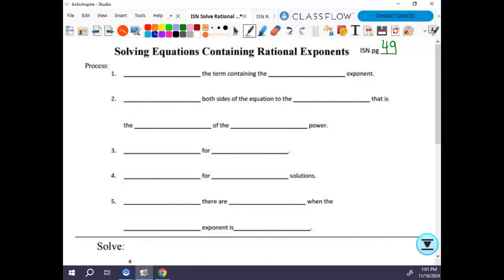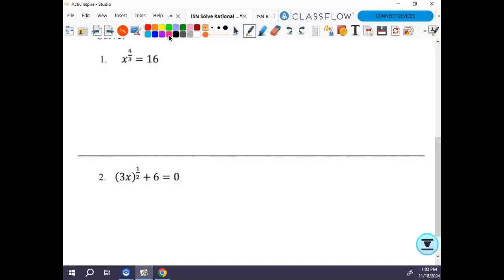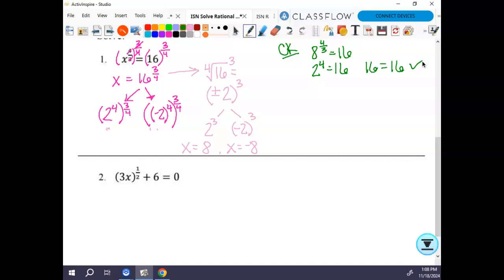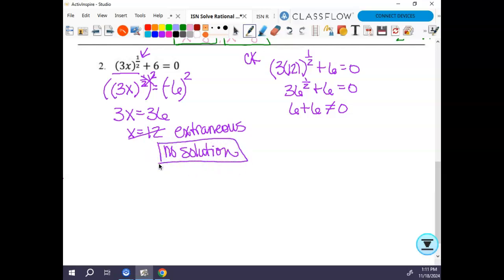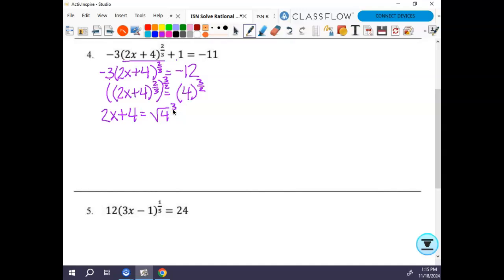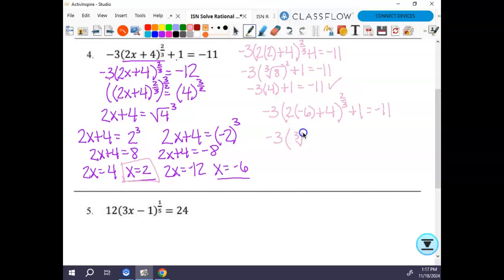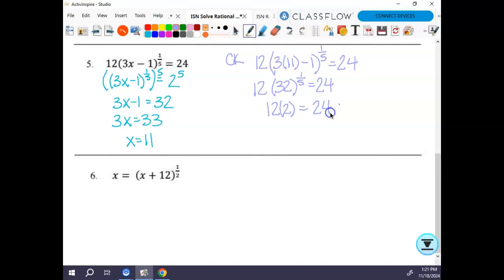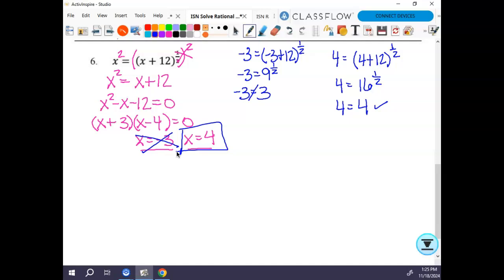Rational Exponent Equations CA2425